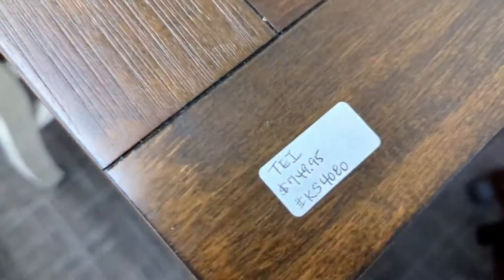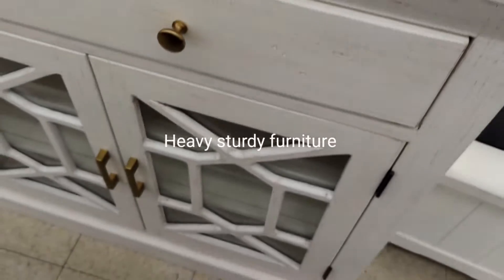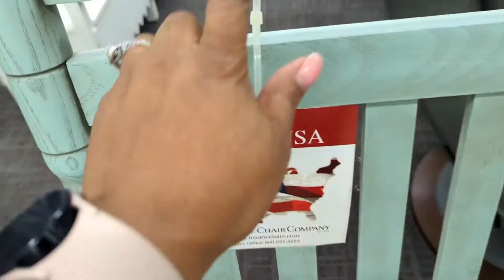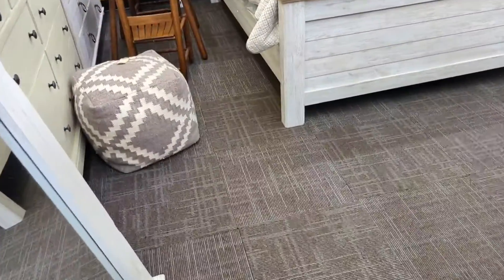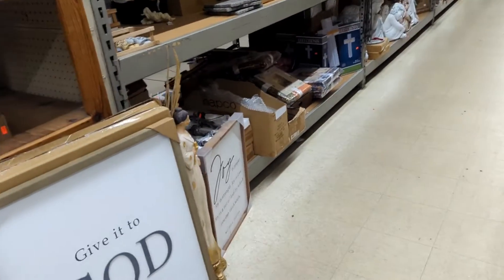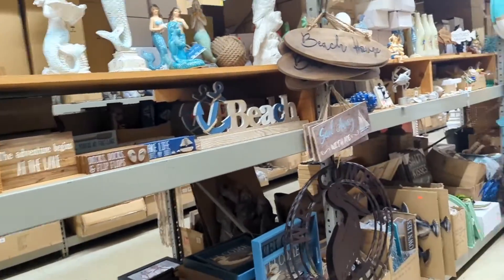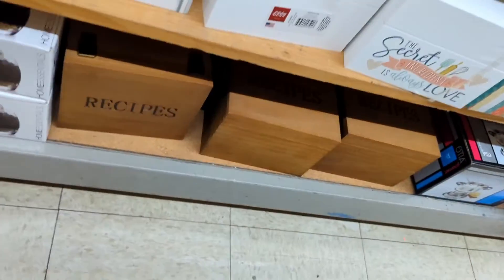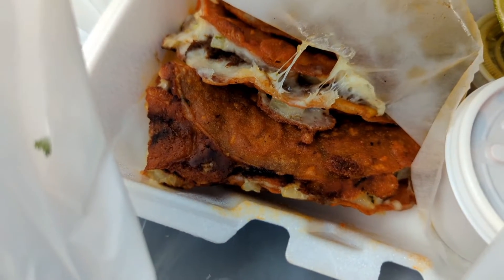Buying Furniture for new House furniture design process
How does this Mom and Pop store compare to other furniture stores? Come along with us and help pick some decor for the new House